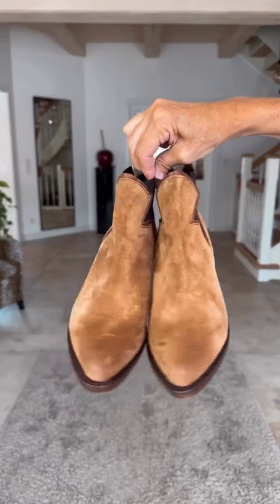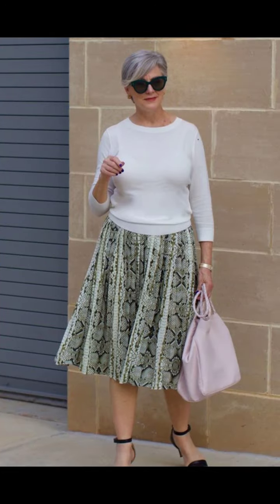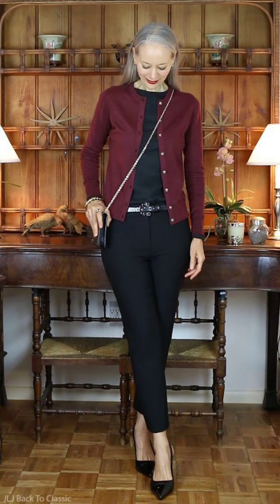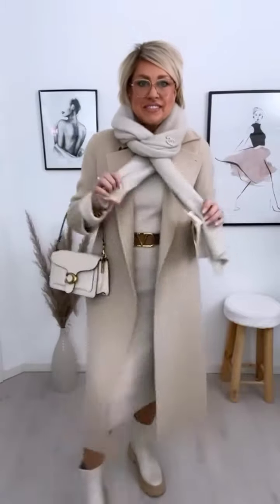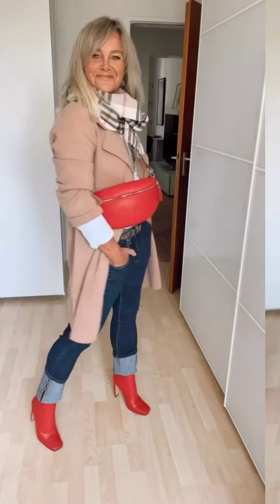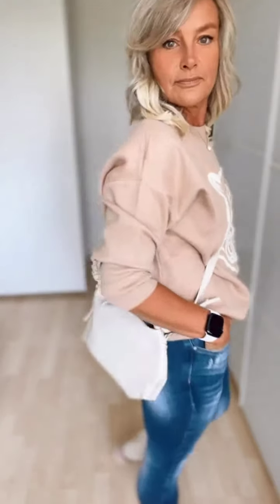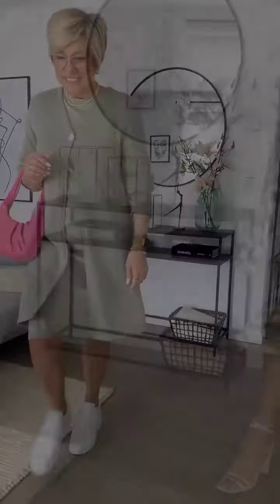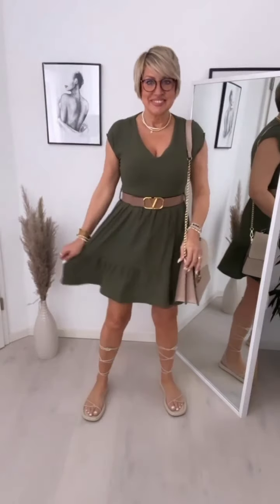Latest winter and summer outfits ideas for women over 50 /new outfits inspiration 2024❤👍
Latest outfits inspiration for women over 50❤

beautiful ladies sabscribe my channel 💖